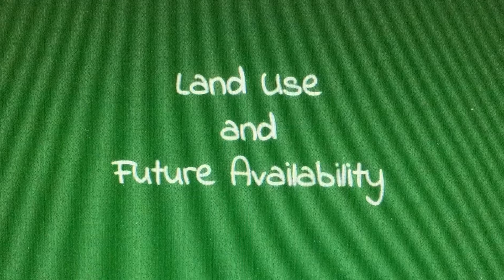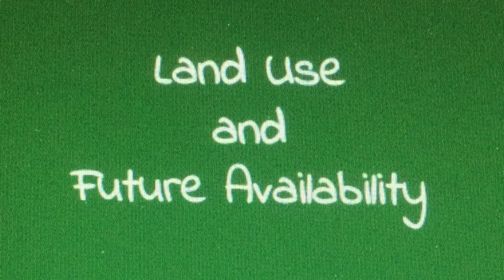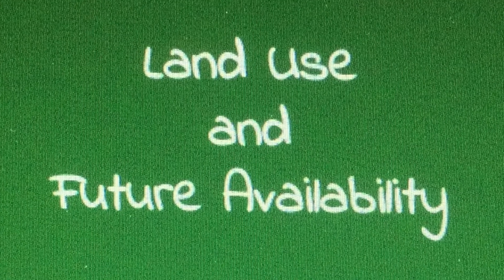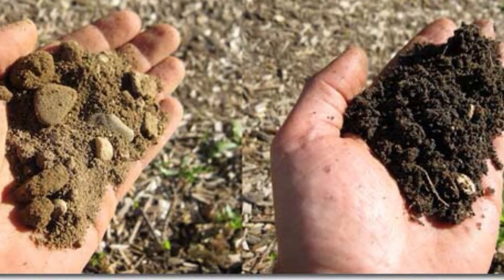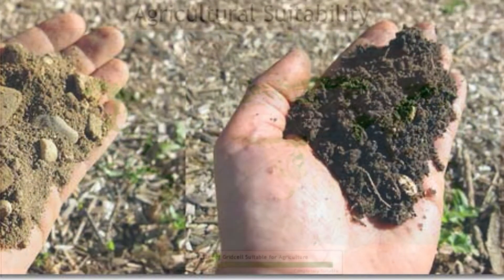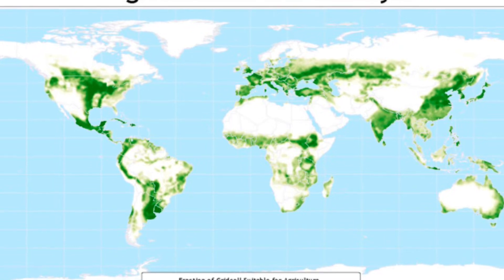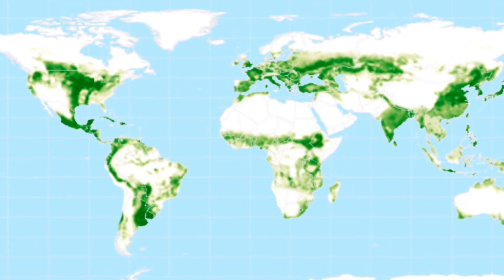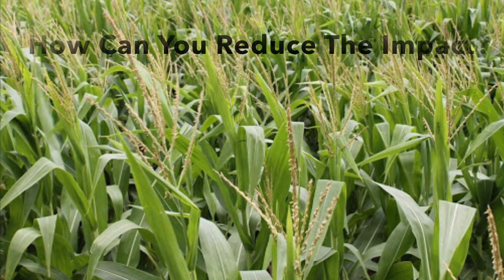Land Use and Human Impact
This is a virtual lab activity. The associated lab report is posted on Teachers Pay Teachers under Jody Maxey.